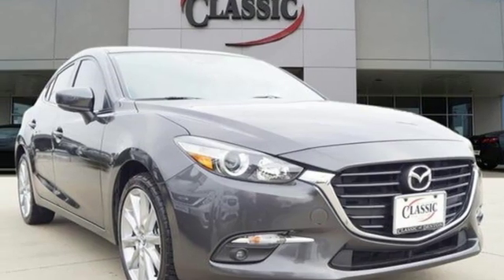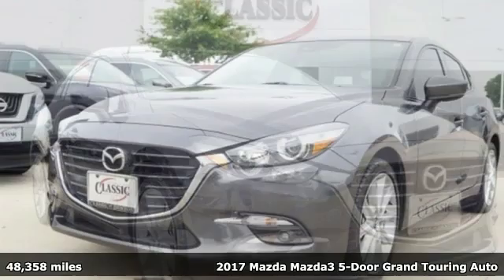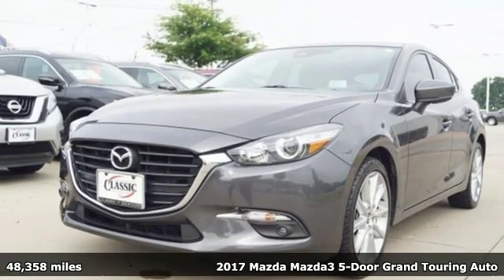Used 2017 Mazda Mazda3 Denton, TX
Year: 2017
Make: Mazda
Model: Mazda3
Trim: Grand Touring
Engine: 4 Cyl - 2.50 L
Transmission: 6-Speed Automatic
Color: machine gray metallic
Interior: black
Mileage: 48358
Stock #: H1114898
VIN: JM1BN1M34H1114898

Address:
4984 S Interstate 35 E